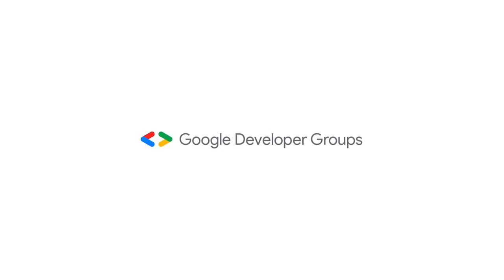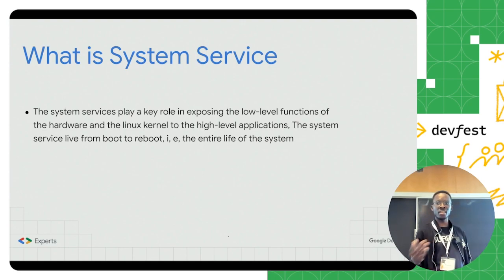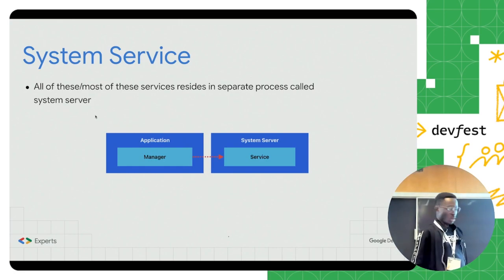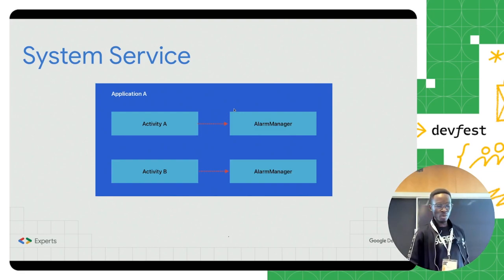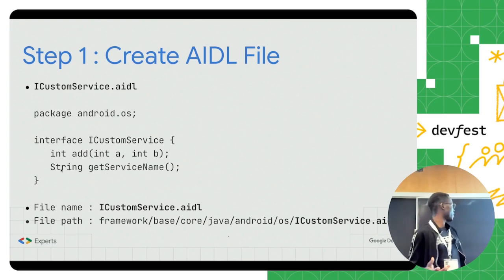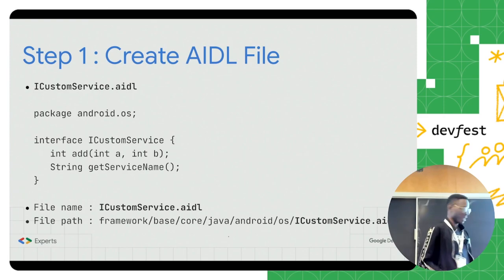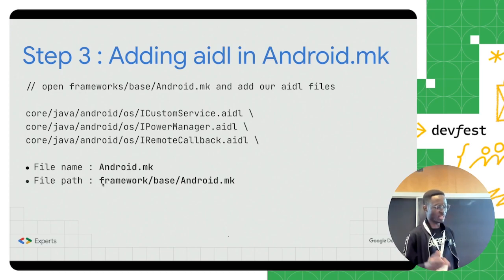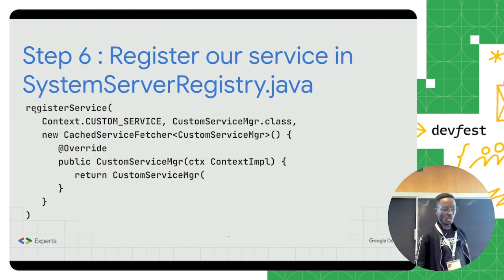A deep into Android System Services by Eric Ampire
By Eric Ampire Mobile Developer at BRP, Google Developer Expert for Android

Dans cette présentation, je vais plonger dans les subtilités des Services Système Android, offrant une exploration approfondie de leur architecture, de leurs fonctionnalités et de leurs applications pratiques.